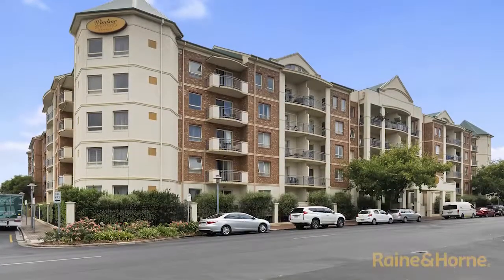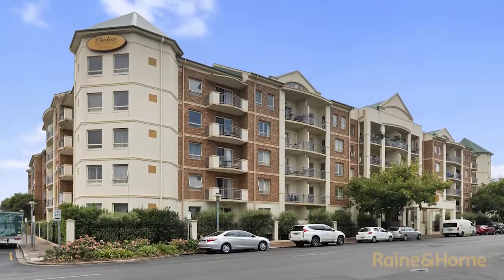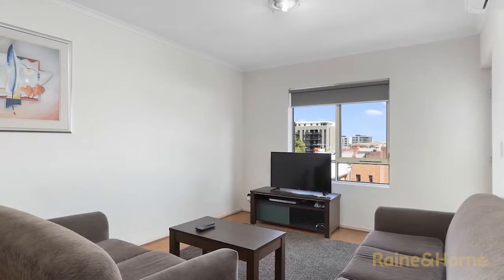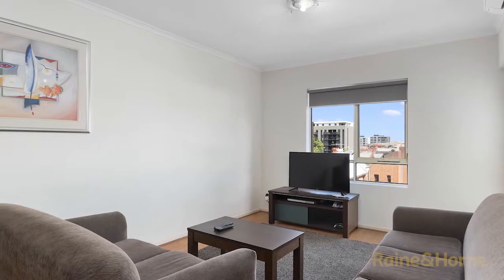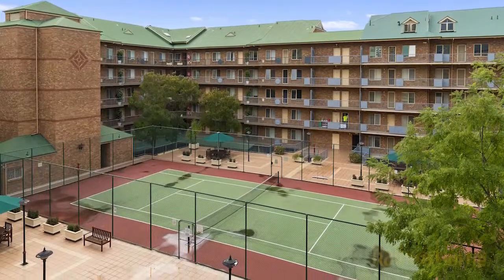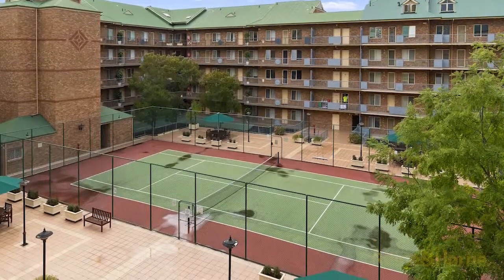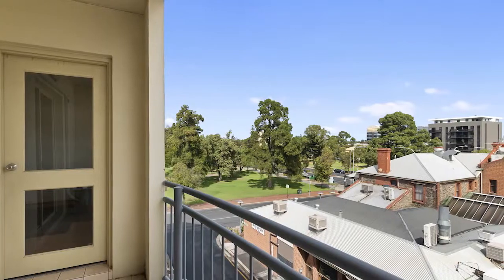Apartment B30 - 188 Carrington Street, Adelaide